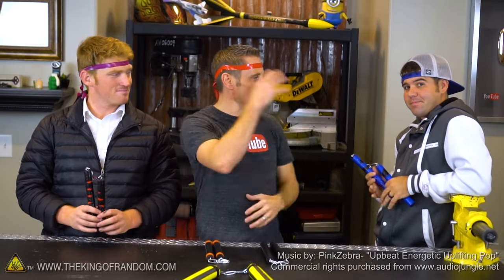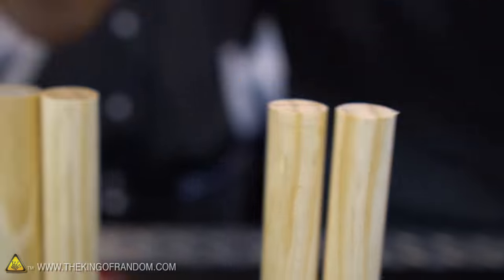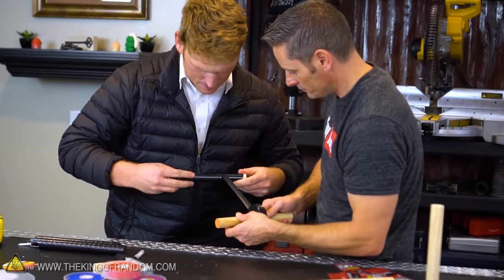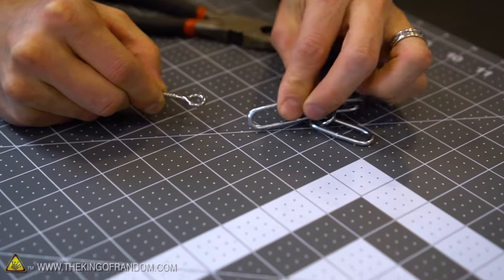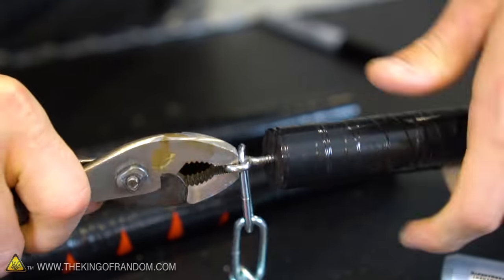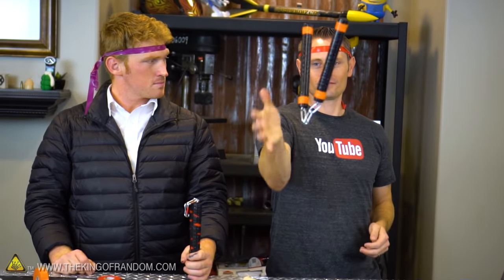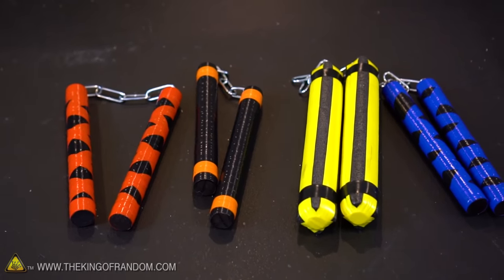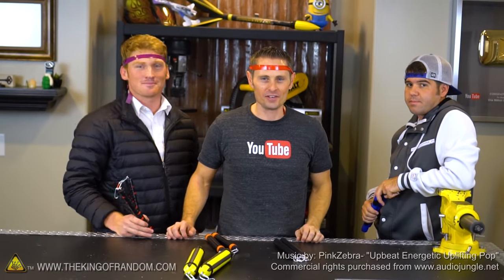Ninja Turtle Nunchucks (With DevinSuperTramp and Stuart Edge)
Cowabunga!  For this video I invited my friends Devin Graham and Stuart Edge over to make a pair of Ninja Turtle Nunchucks.  DevinSuperTramp StuartEdge

Before you try making these, check whether nunchucks are illegal in your city?

They seem to be illegal in California, NYC, Massachusetts, Canada, UK, France, Australia, Germany, Belgum, Netherlands, etc.

[✓] Wooden Dowell
[✓] Electrical Tape
[✓] Eye Bolts
[✓] Sharpie Magnum
[✓] Handy Link Chain